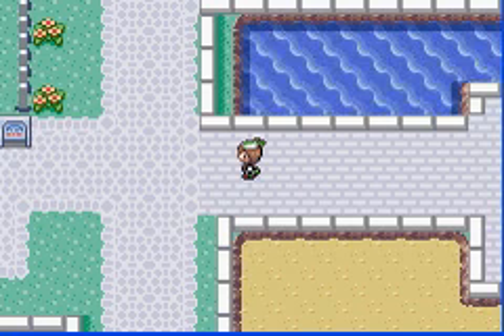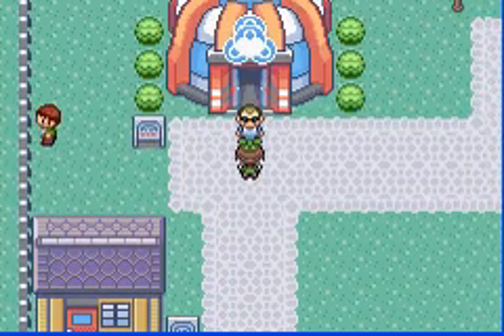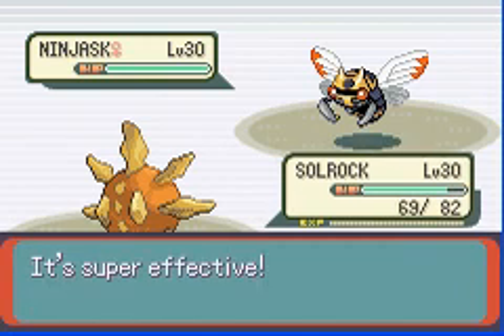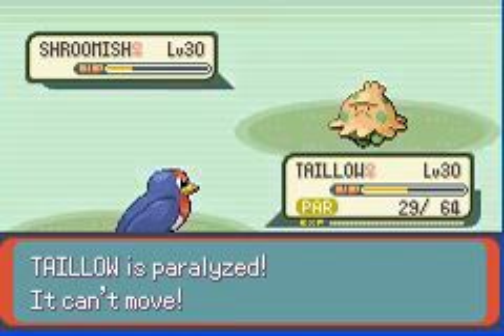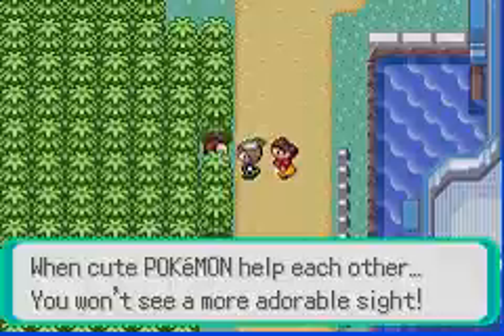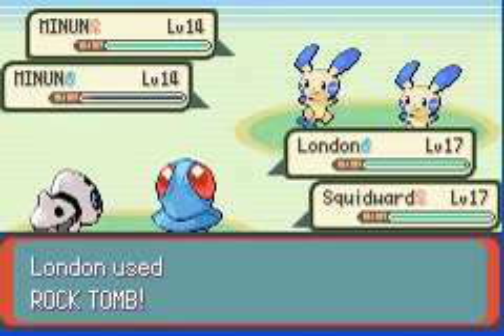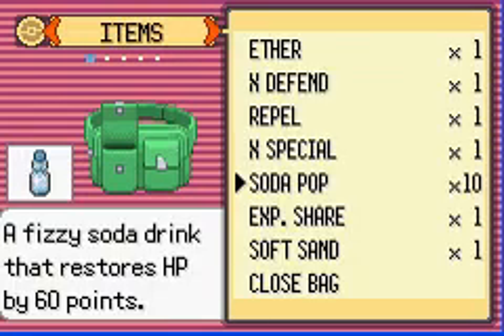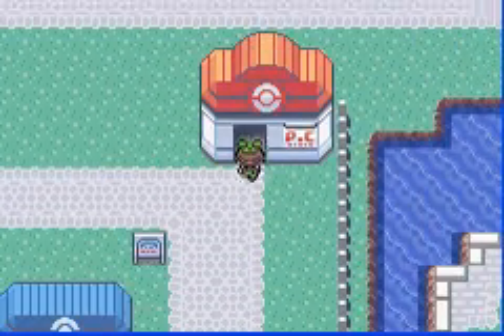Pokemon Emerald - Part X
Let's Play Pokemon Emerald Part X: Bobby Orr's Plus-Minus

We fight a bunch of Plusles and Minuns and that's about it.